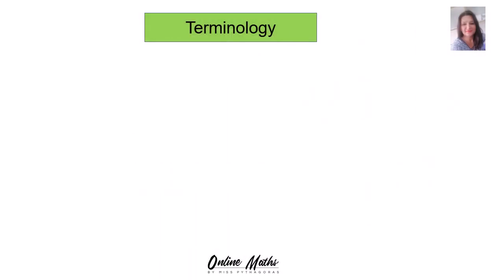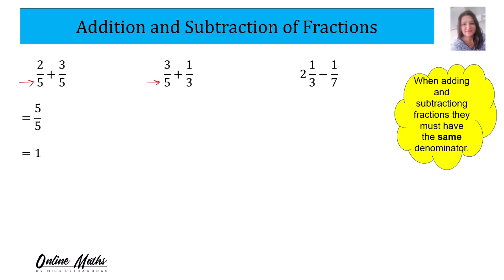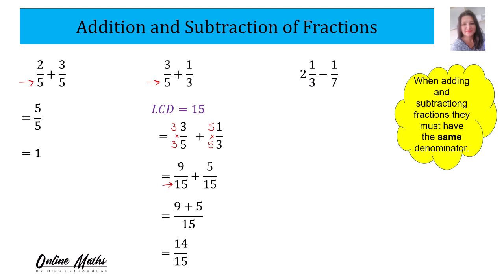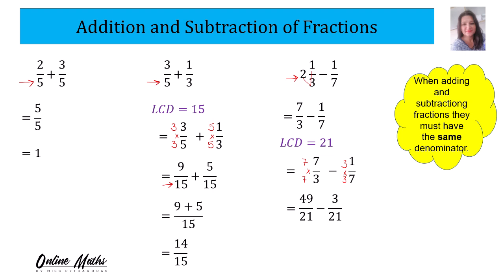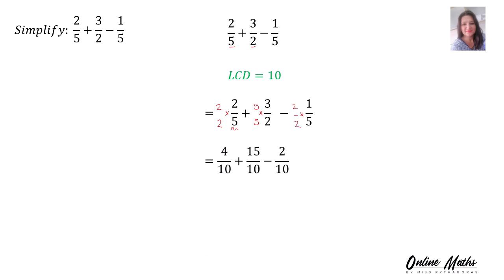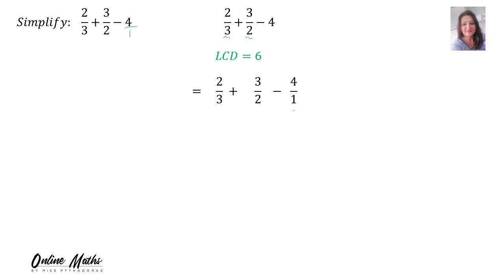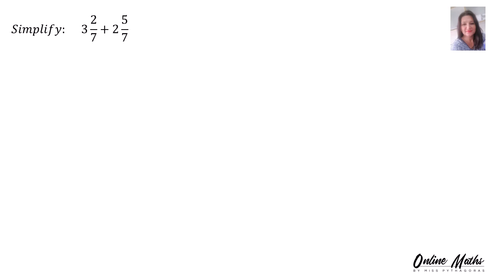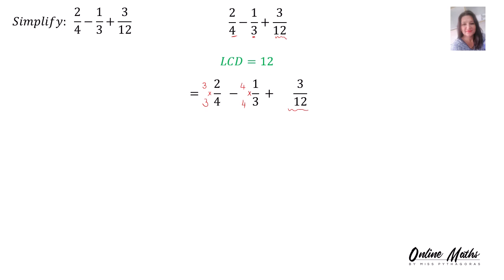Common Fractions Grade 8 Lesson3 Add and Subtract Fractions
**In this video I explain the following content:** Add and Subtract Common Fractions.

In this Playlist of 6 videos, I will explain all the important concepts and methods which will help you to understand Common Fractions in Grade8.

The topics that I will explain in this video series are:
-Lesson1 Theory and Introduction to Common Fractions
-Lesson2 Compare and Order Common Fractions
-Lesson3 Addition and subtraction of Common Fractions
-Lesson4 Multiply and Divide Common Fractions
-Lesson5 Squares, Cubes, Square and cube roots in Common Fractions
-Lesson6 Percentages, Increase and decrease common fractions in a certain ratio.

I discuss everything which will help you to understand the topic of Common Fractions in grade 8.  You will also find comprehensive Playlists on my channel, on all the Algebra, Geometry of a straight line, Measurement, Triangles and Data handling. In fact you will find the whole syllabus.